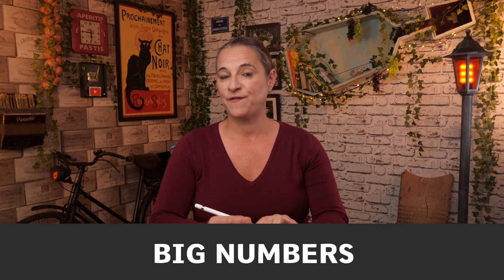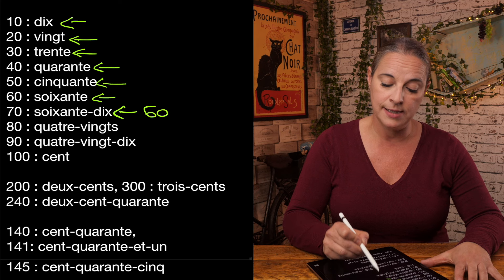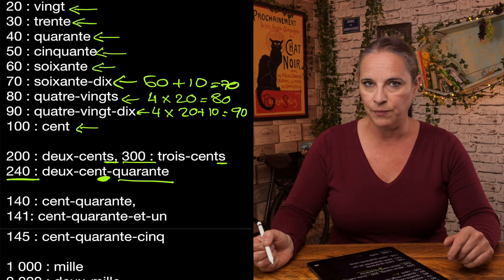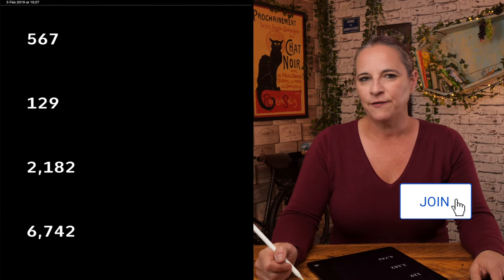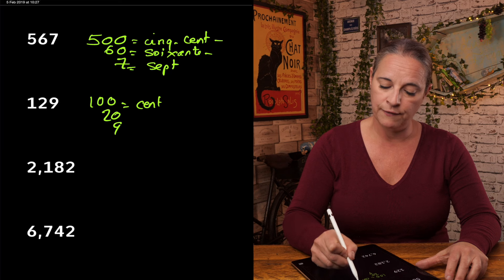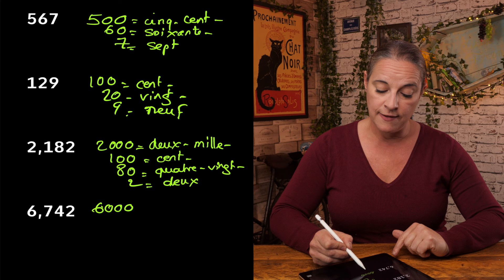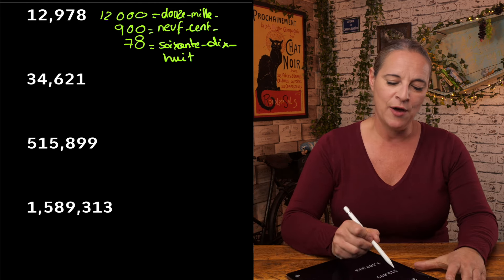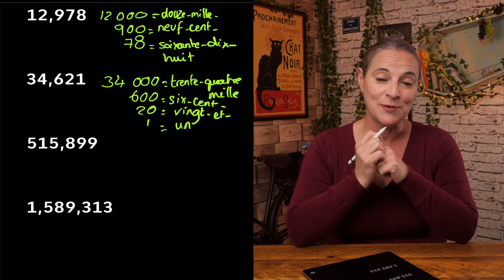Practise Your French Big Numbers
In this episode of Alexa's 'Practise Your French' series, Alexa helps you practise the big numbers. Enjoy et bisou bisou xx

0:00 - 0:48 Intro
0:49 - 4:46 Big numbers in French
4:47 - 13:17 Practise big numbers in French
13:18 - 13:59 Outro

MY FAV FRENCH THINGS*

► Ze “Bescherelle” French Verb Guide

► Ze ultimate French cookbook: Larousse Gastronomique

►My local French cheese: Bresse bleu (yum)

ZE GEAR WE USE TO MAKE ZE VIDEOS*

CAMERAS
Panasonic GH5S - 4K Camera

MICROPHONES
Shure SM7B Cardioid Dynamic Microphone

Sennheiser MKH 50 P48 Supercardioid Condenser Microphone

Sennheiser AVX Digital Wireless Microphone System - MKE2 Lavalier Pro Set

(Ooh la la, we got a lot of mics)

AUDIO INTERFACE
Apogee Element 24

So a big MERCI if you do, as it helps to support the Learn French With Alexa channel so we can continue to create the French Language Learning and French Culture content that you love! Merci et bisou bisou xx

ZE SOCIALS